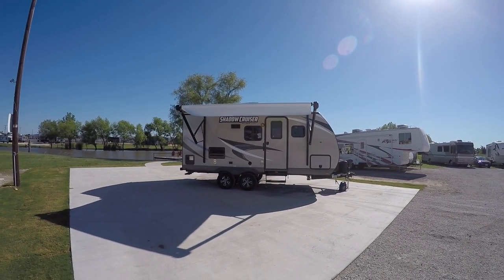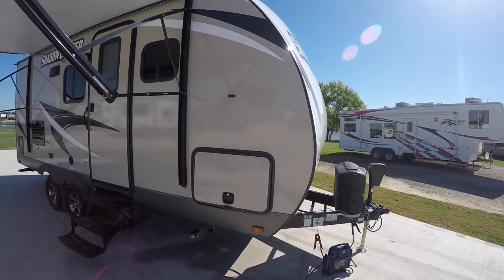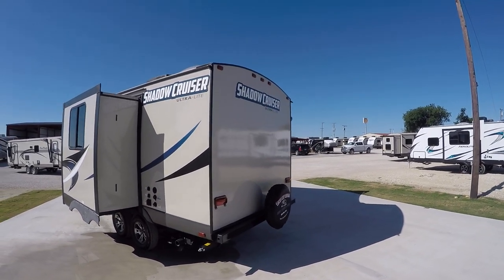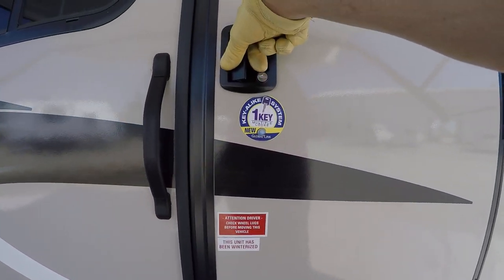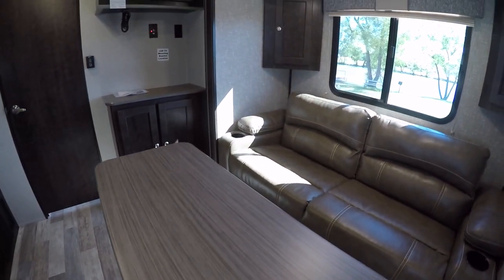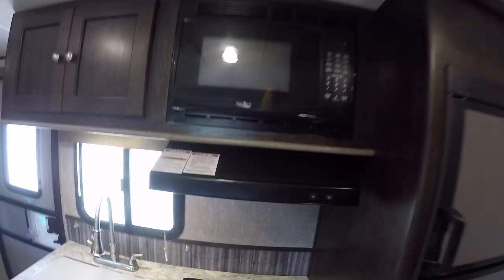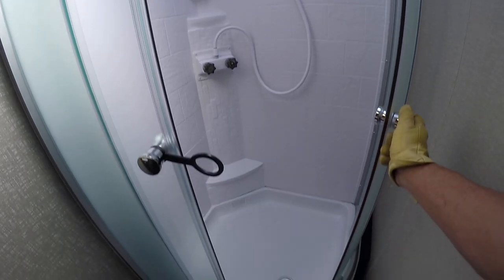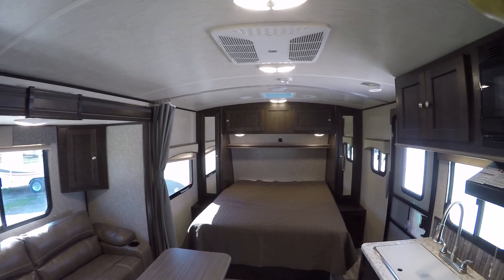A Whole Lotta Style In This Small Bumper Pull Travel Trailer! 2017 Shadow Cruiser S195WBS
Just imagine all of the many wonderful memories and exciting adventures that you are going to have and the many exciting places you are going to visit while traveling the open roads and exploring places yet unseen! Now you can finally get out in the country and do some serious boondocking where there is lots of peace and quiet!  Are you ready to take off on that long awaited journey to far away places and create grand memories that you will cherish for a lifetime? If you said yes then this small bumper pull travel trailer is one you just have to see! Now that you are fully self contained with holding tanks for fresh/waste water, 12 volt power supply and two way power appliances you are well equipped to dry camp way out in the wild country in total comfort and style!
Exciting times are just waiting for you in this very cool small travel trailer. with plenty of great storage for all of your cooking supplies and a very well appointed kitchen, many wonderful and exciting gourmet meals will be created and enjoyed fireside with the stars shining bright overhead! Are you ready to live it up in style on the wide open road to fun and adventure? Are you ready to travel to far away places and create grand memories? If you said yes then you just have to see this small bumper pull travel trailer!  After your days of fun and excitement You will rest in complete comfort thanks to your oh so comfortable queen size master bed and super cold A/C system! No more late night hikes down to the dirty and over crowded public facilities or out into the dark woods now that you have your very own spacious and luxurious full bath that is complete with a spacious hot shower!
   The time is now for you to have some excitement, travel and adventure! Dont wait! Tomorrow never comes and you can not turn back time! Your new life of exciting RV adventure is waiting for you right here in this head turning small bumper pull travel trailer!